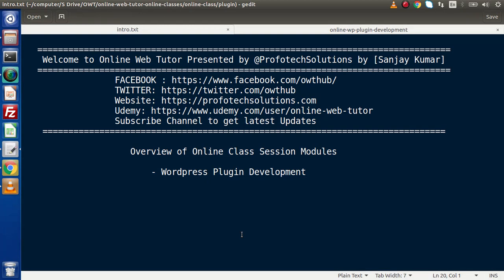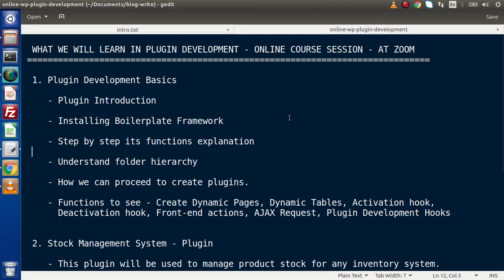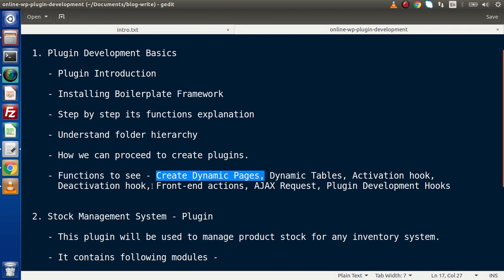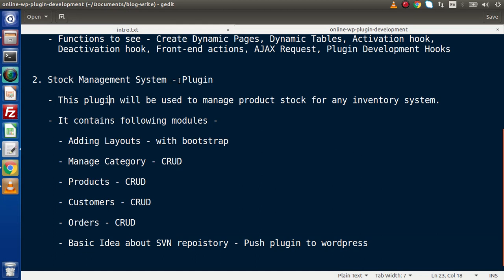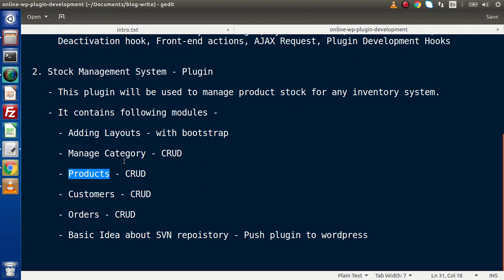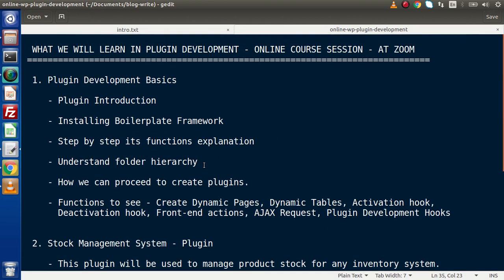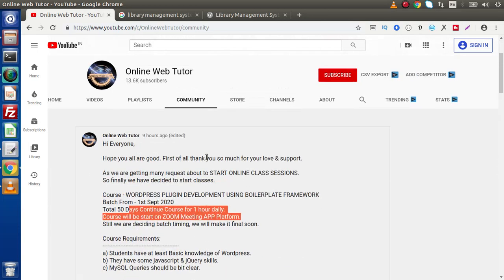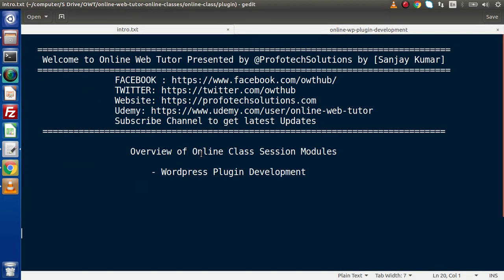Registration of Online Class Session - Batch 1st Sept 2020 - Wordpress Plugin Development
Course - WORDPRESS PLUGIN DEVELOPMENT USING BOILERPLATE FRAMEWORK
Batch From - 1st Sept 2020
Total 50 Days Continue Course for 1 hour daily.
Course will be start on ZOOM Meeting APP Platform.
Still we are deciding batch timing, we will make it final soon.

Course Requirements:
a) Students have at least Basic knowledge of Wordpress.
b) They have some javascript & jQuery skills.
c) MySQL Queries should be bit clear.

Course Fee - 100 USD OR 7,400 INR

Registration open upto 29th August, After no new request will be submitted. So please submit your request and get approved via WhatsApp or Skype.

Classes conversation hopefully will be in English.

For any query you can message at given details.

Thanks & Regards